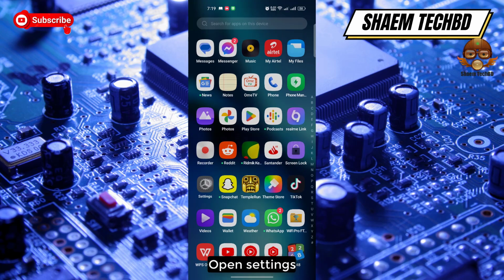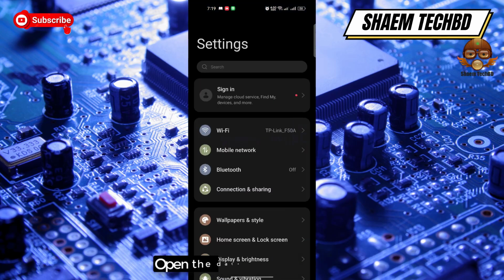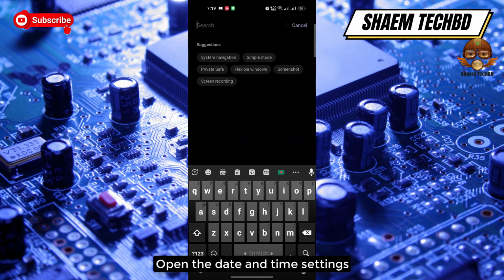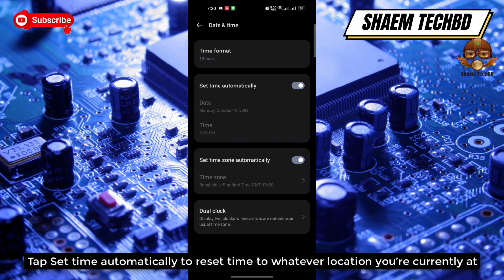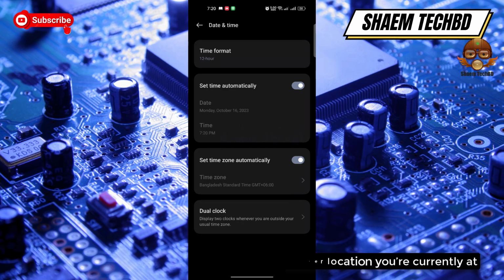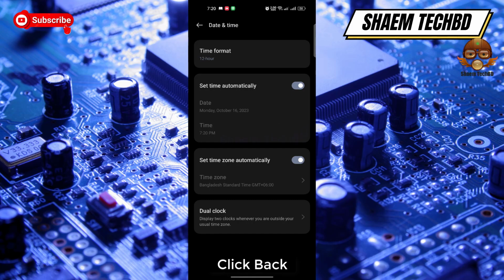How to Fix Santander Bank Us App Sign in Not Working in Android After New Updates